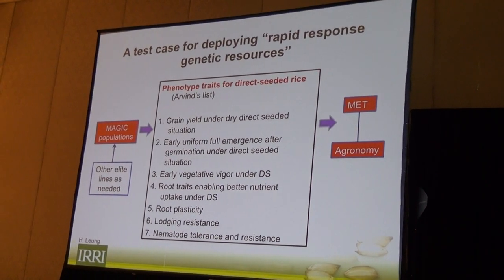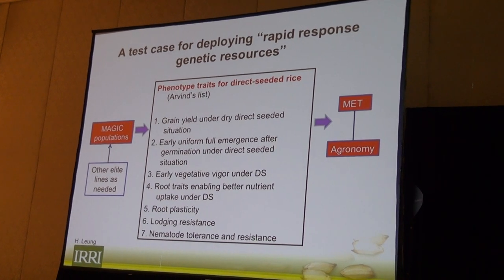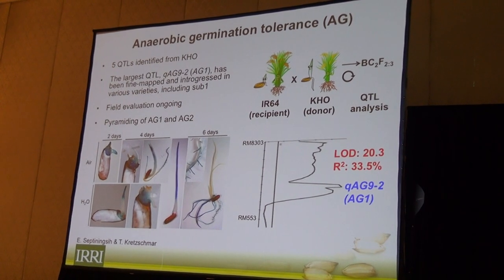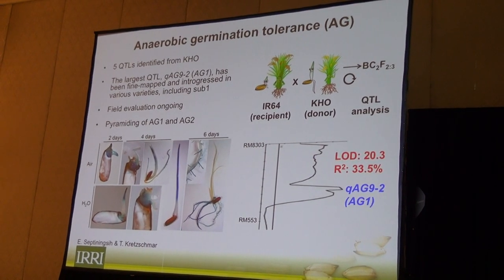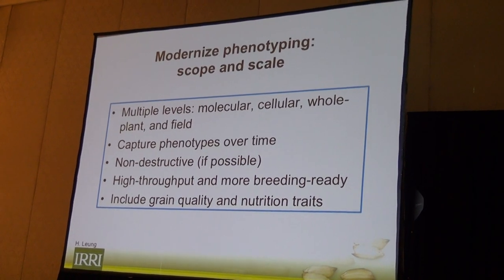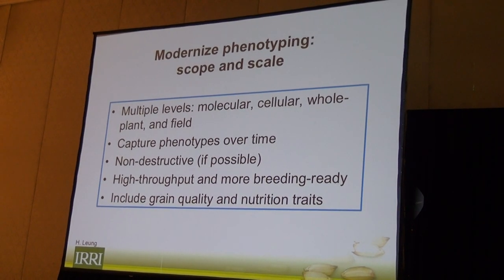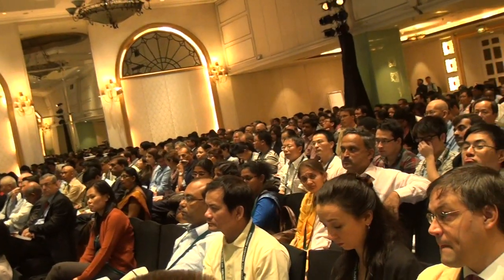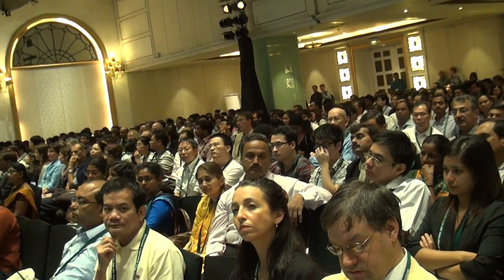RG7 Keynote: Accelerating crop improvement for sustainable development--Part 2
Achim Dobermann, deputy director general for research, International Rice Research Institute (IRRI; continues his keynote presentation at the 7th International Rice Genetics Symposium, in Manila, 5 November 2013

RG7 was held from 5 to 8 November 2013 at Dusit Thani Hotel in Manila, Philippines. Organized by the International Rice Research Institute (IRRI; the event is one of the world's largest and most important rice research symposium. It provides an excellent learning and networking platform for rice researchers, experts and representatives from the public and private sectors to come together to share their expertise on issues of rice production.

The four-day symposium featured top researchers, opinion leaders presenting in keynote lectures, paper presentation sessions, workshops, as well as an exhibition showcasing the latest technologies in the industry.